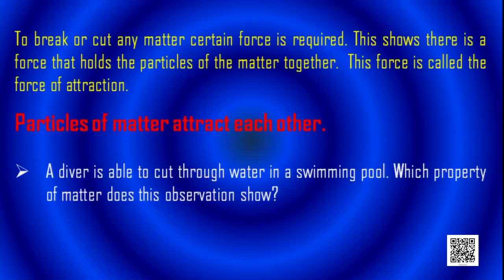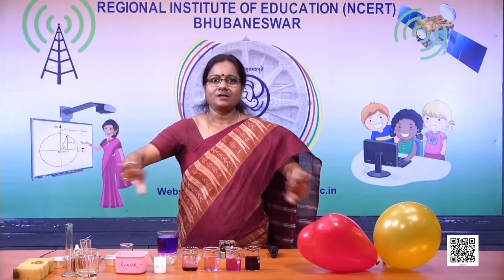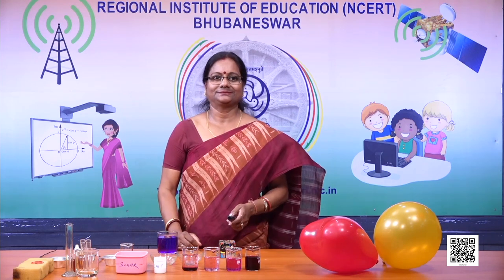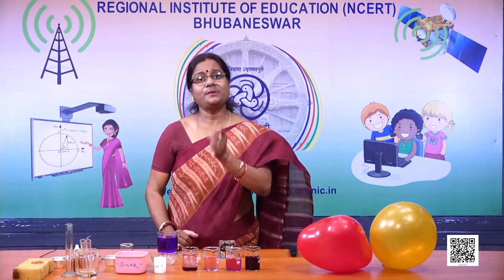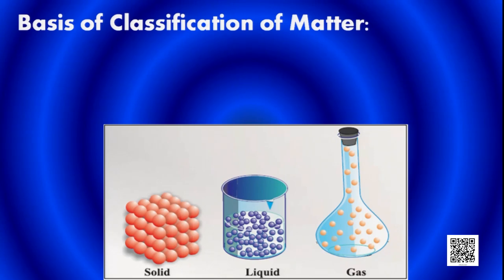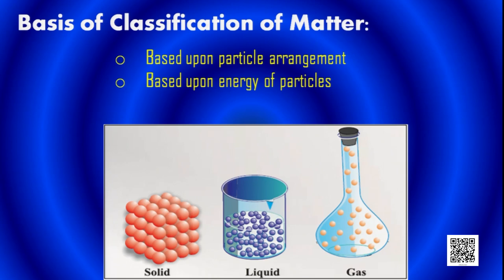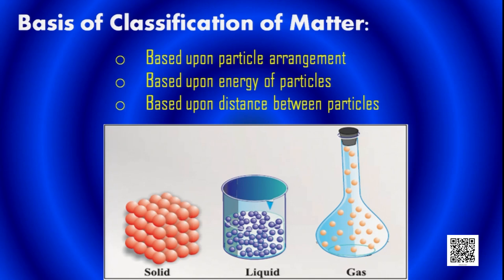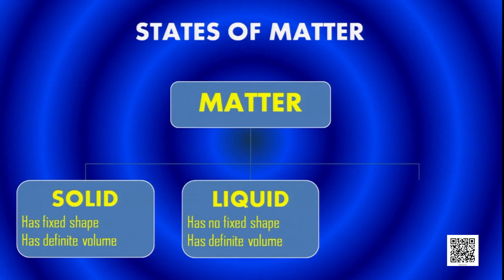Class 9 Chapter 1: Matter in our Surrounding Part - I